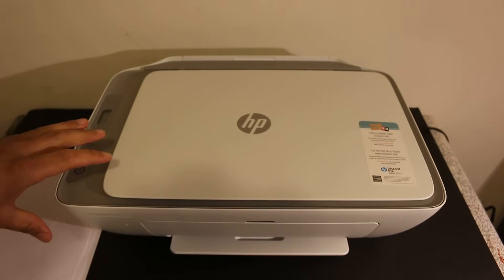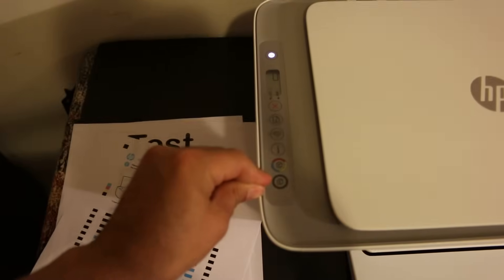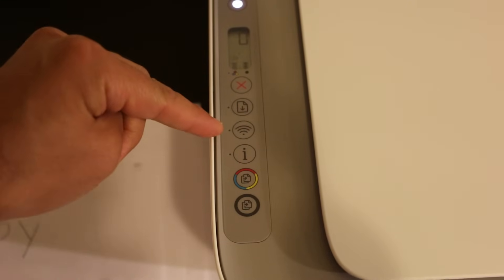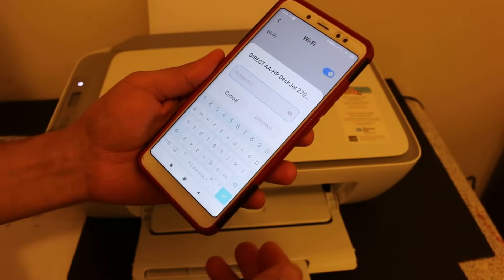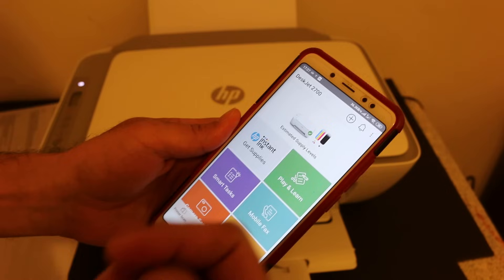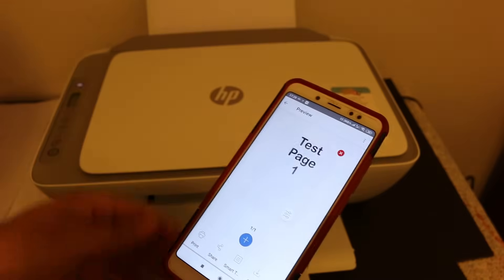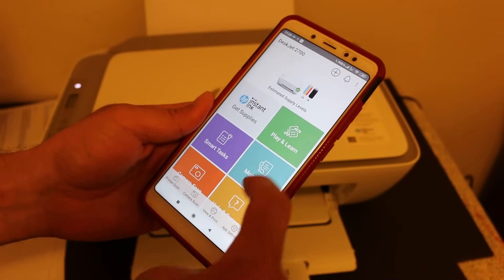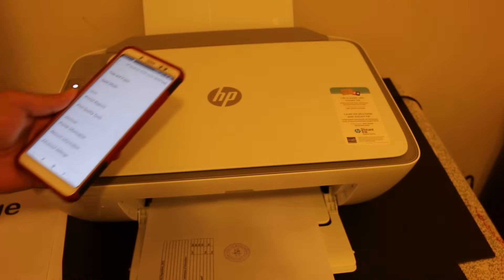How To Print, Scan, Copy With HP Deskjet 2700 All-In-One Printer, review !!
This video reviews the easy method to use your HP Deskjet 2700 series printer for wireless scanning and printing. You learn to activate the WiFi Direct of this printer and directly connect it with any device. This includes easy simple method and steps to find the password and adding printer into HP Smart app and to use it. Whole tutorial reviews the copy, ireless print and scan. This video also works for  HP Deskjet 2720, 2721, 2722, 2723, 2710, 2725, 2726, 2732, 2752, 2755, 2775, 2776 All-In-One Printer.